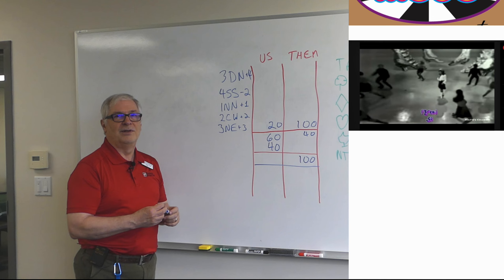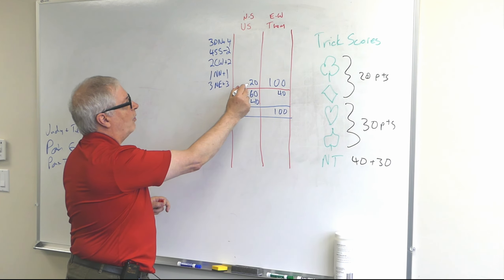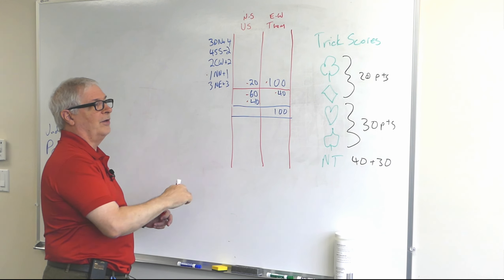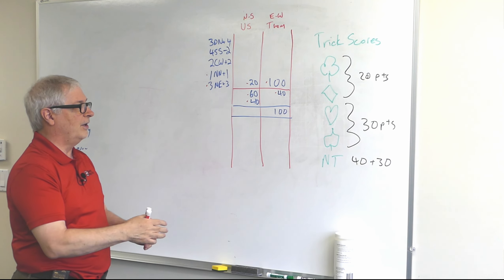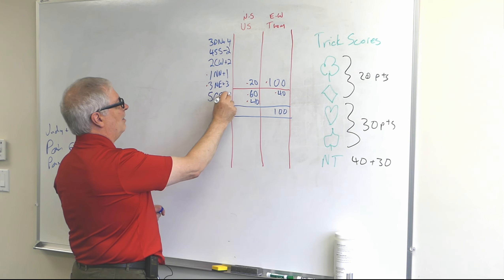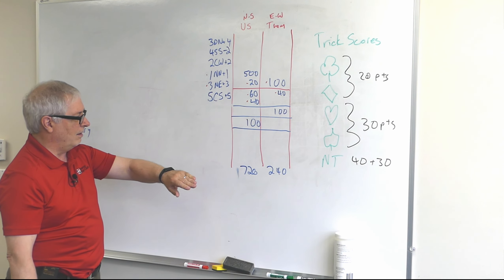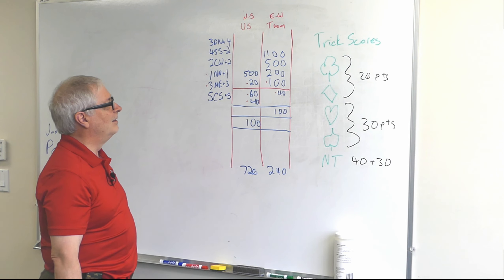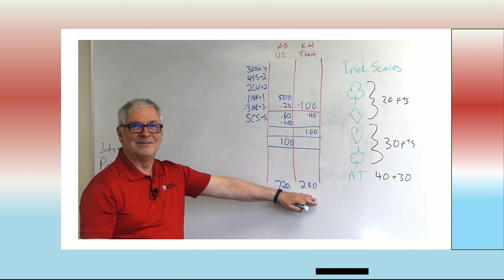Lesson 23: Win The Rubber In Bridge- Bridge lesson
Welcome to our new video "Win The Rubber In Bridge- Bridge lesson". In lesson 23, we learn about the criteria for earning bonus points when we win the rubber in the bridge.